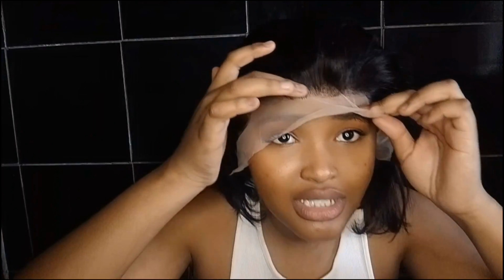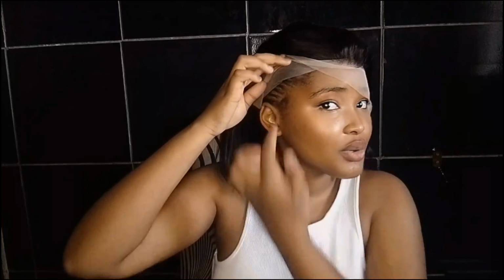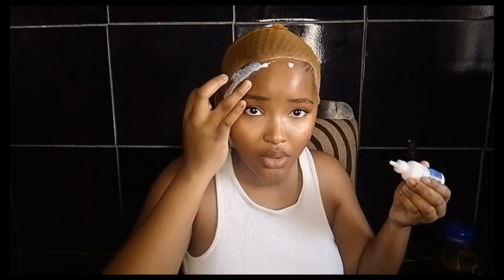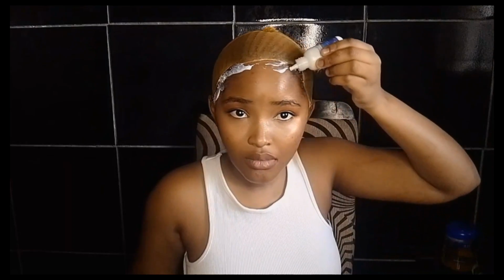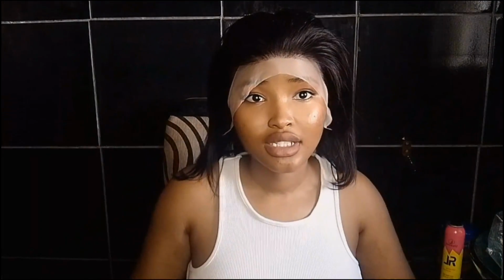Afristglamour frontal wig unboxing and installing tutorial🔥🔥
Dumelang Welcome to Zoey's Crew, I hope you are to stay my lovelies ❤️ unbox and get a step by step frontal installation tutorial.